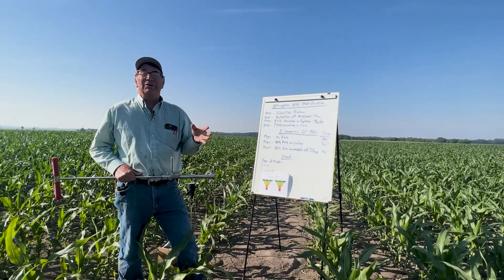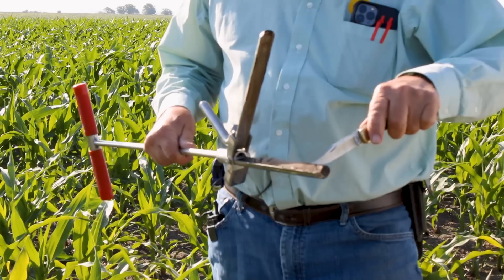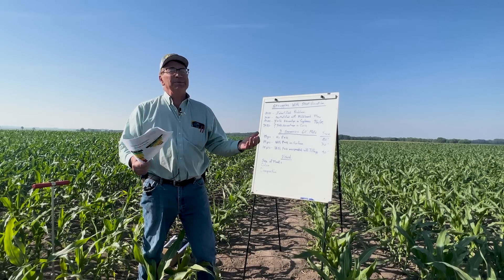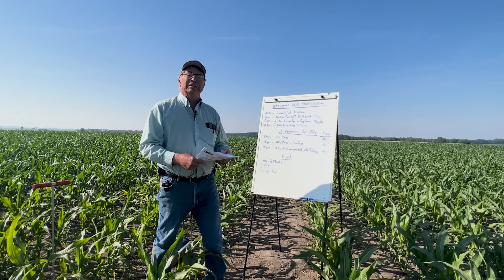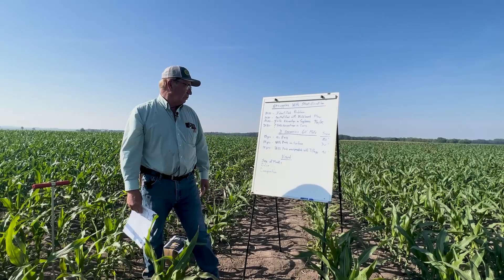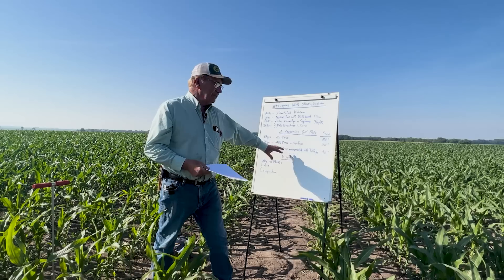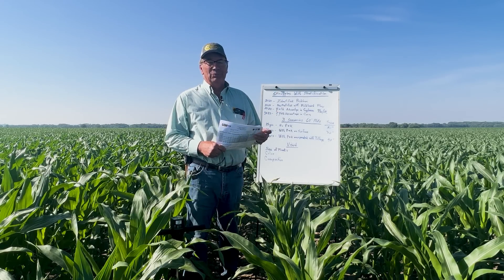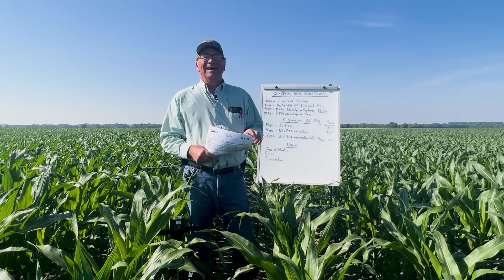Intense Drought is Amplifying Differences in Calmer's Fertilizer and Stratification Studies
Calmer Owner Marion Calmer discusses the differences he is seeing during a study on one of his farms. The 1st plot has no P&K and is measuring about 20 inches high with some yellowing of the leaves. The 2nd plot which has P&K spread on the surface is measuring about 30 inches with little to no yellowing of the leaves. The 3rd plot has P&K and was Moldboard and Chiseled Plowed within the last two years. That is measuring at 40 inches with no yellowing of the leaves.